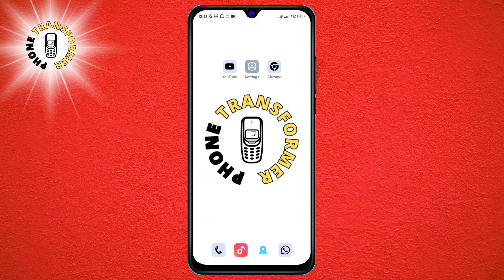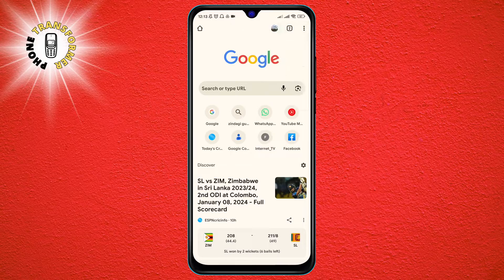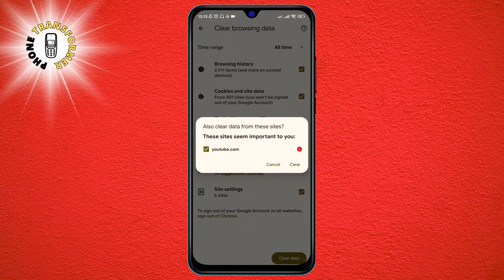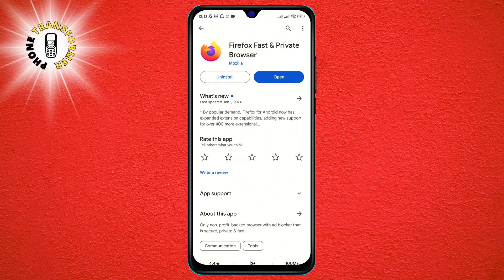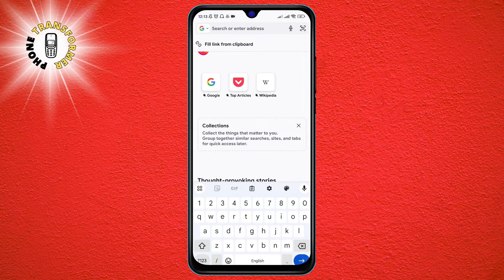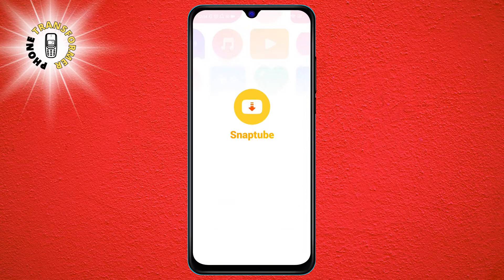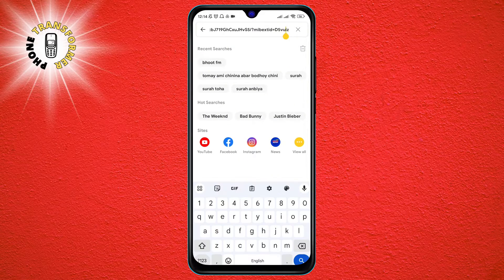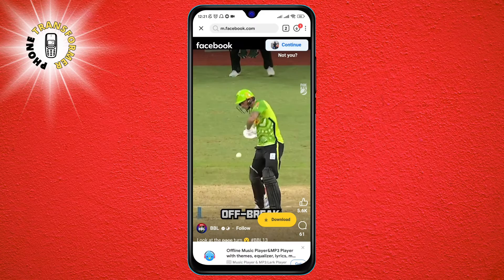How to Fix Downloads Getting Stuck at 100 Percent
Hello, welcome to Phone Transformer! In this video, we will be discussing how to fix downloads that get stuck at 100 percent. This is a common issue that many people face while downloading files from the internet. Our video will provide you with some useful tips and tricks to resolve this problem.

- How to fix downloads that get stuck at 100 percent
- Download stuck at 100 percent
- Download not completing
- Download stuck on Windows 10
- Download stuck on Chrome

Your support helps us create more content like this.